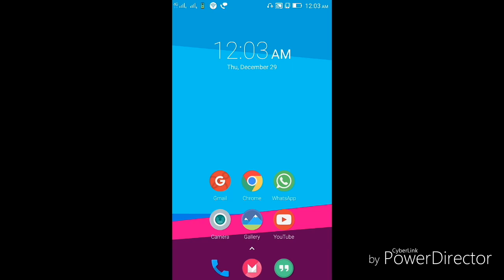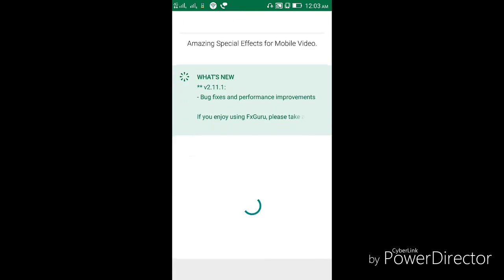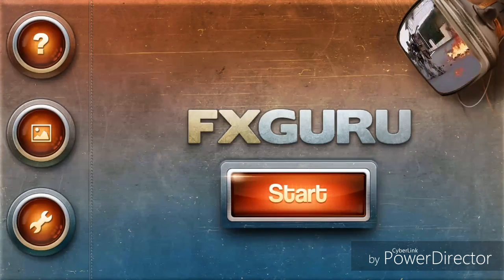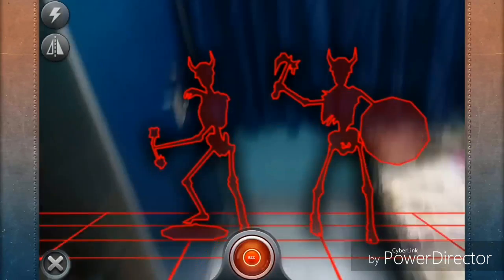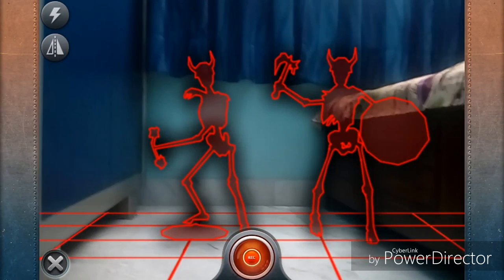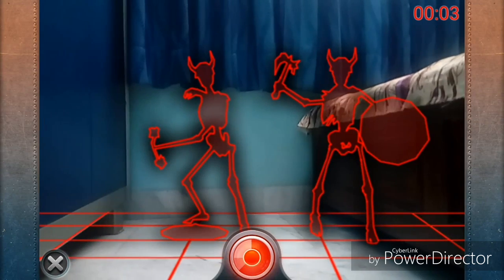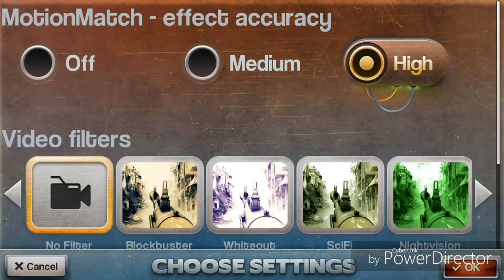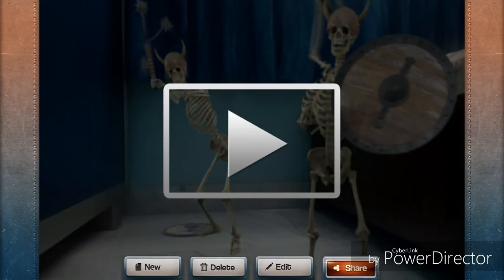FXGURU Android | (VFX VIDEO EDITOR)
Hey Guys! In this video i wll be showing you guys how you can give After Effects on your videos on Android!!

App shown in the video; FxGuru

LINK to Downlaod

Thanks fr watching!